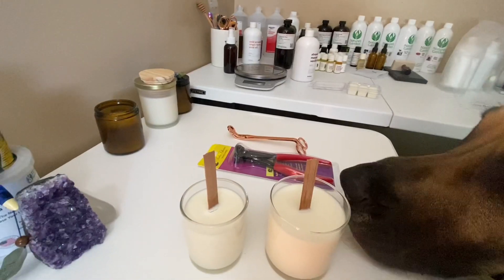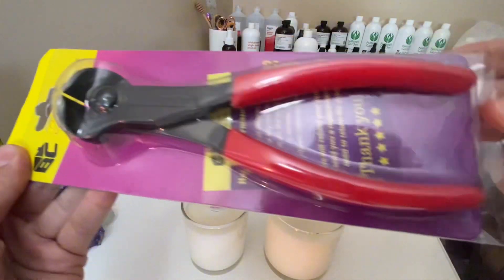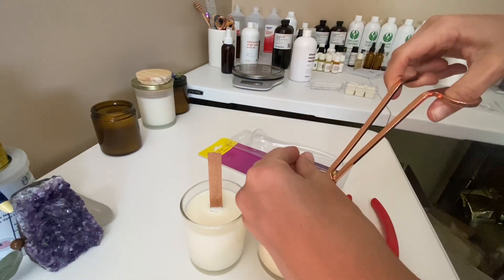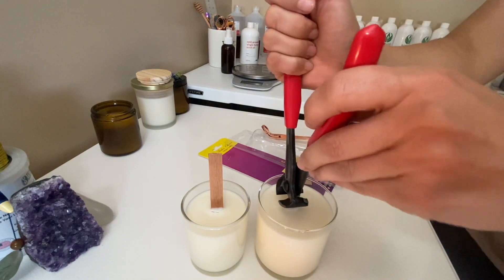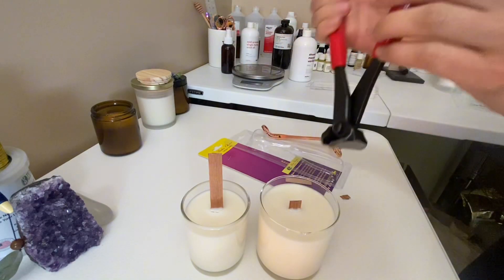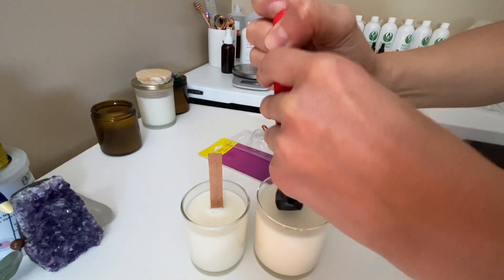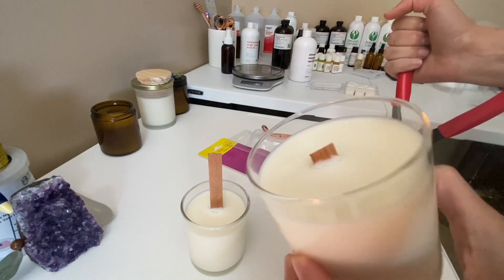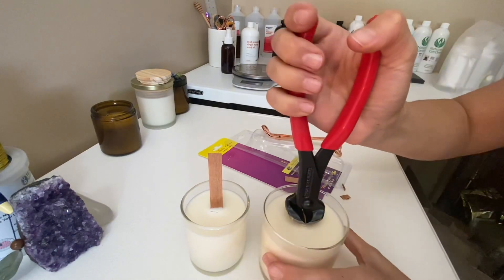Bates- Nail Puller, Pliers, Nail Remover Tool, Cutting Pliers Review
💥 View Current Price ➡️ (Amazon)